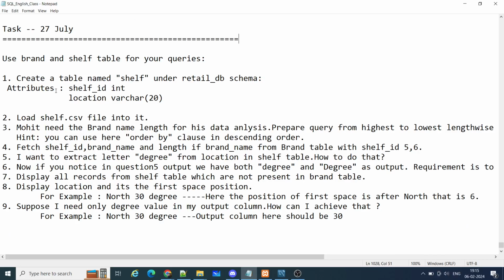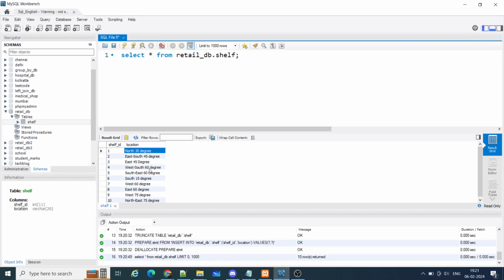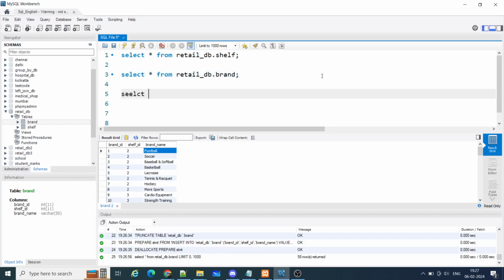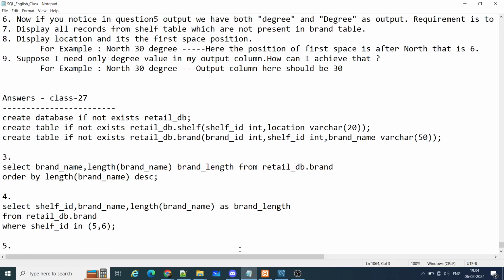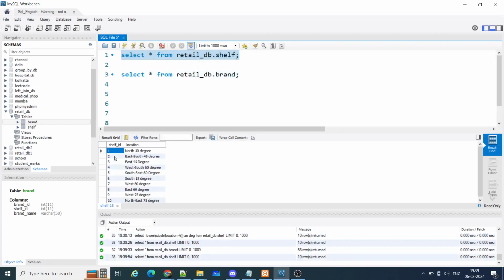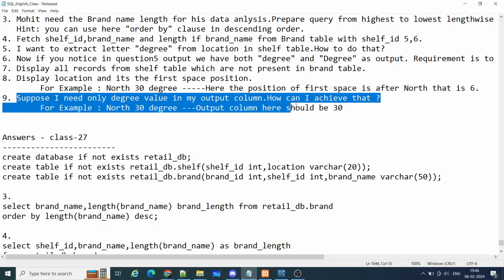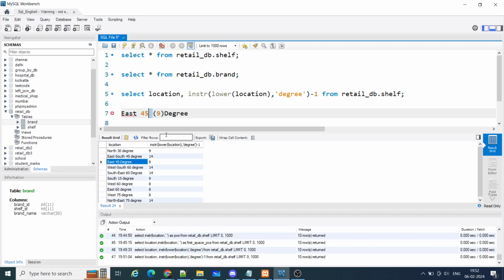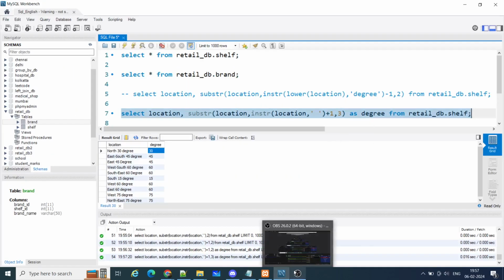SQL English Class 27 Doubt Class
In this video you will see different doubts regarding class 27. You can try creating csv and put some data likewise and prepare query. Please do comment if you want the dataset I will mail you.